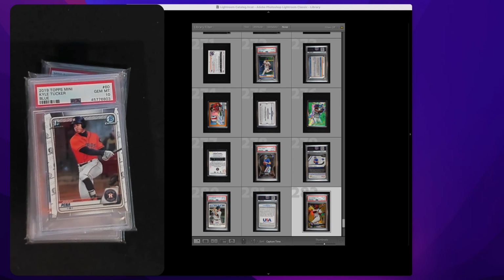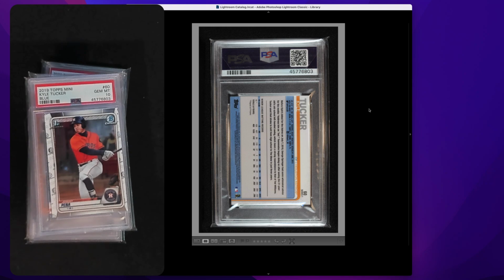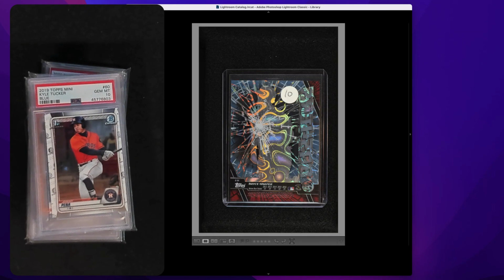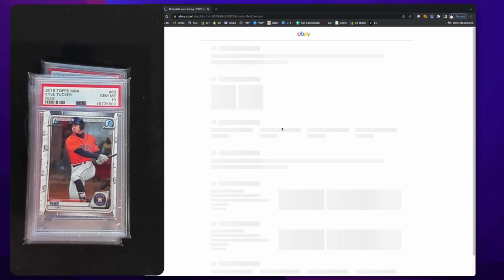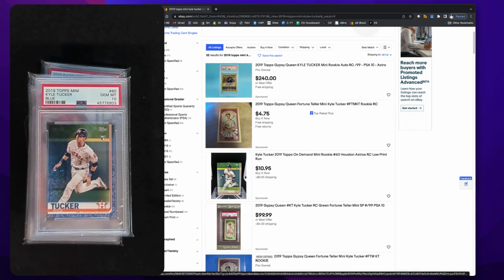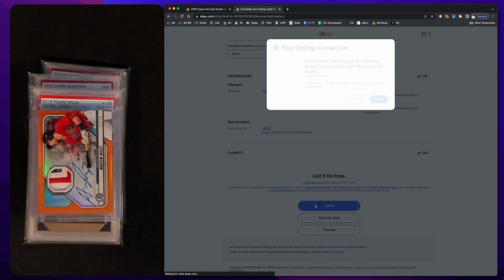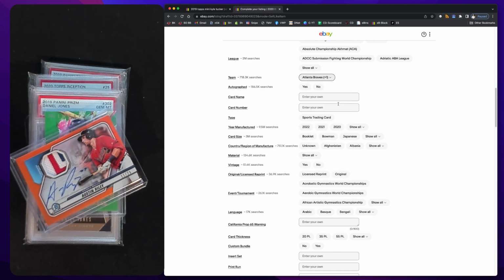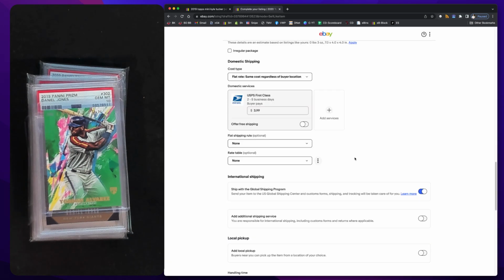ASMR: Listing cards on eBay / whisper / no gum